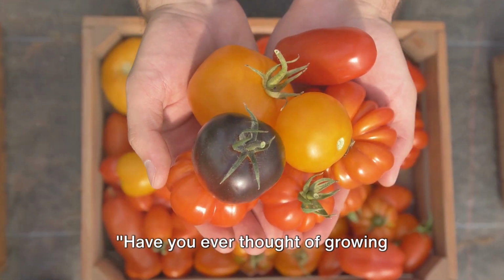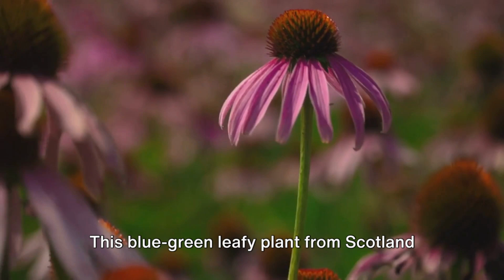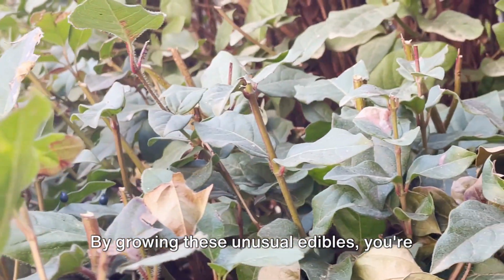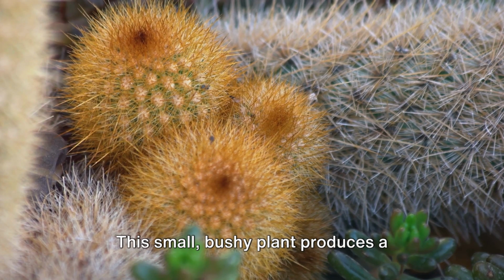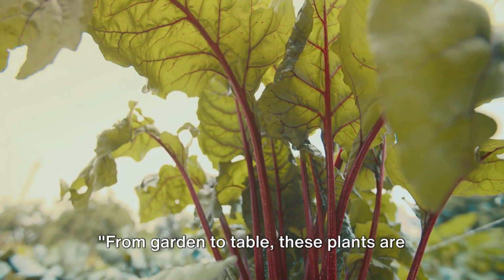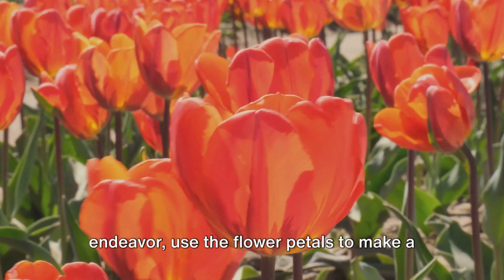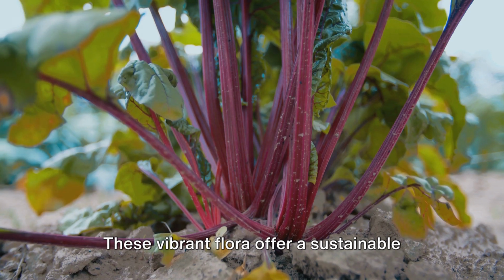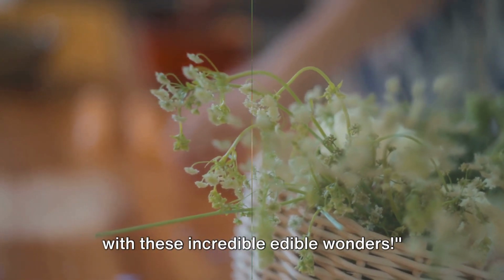Unusual Edible Plants to Grow in Your Garden: Beyond Veggies!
Embark on a garden adventure beyond the usual with Unusual Edible Plants to Grow in Your Garden: Beyond Veggies! Transform your garden into a treasure trove of edible landscaping marvels. This guide is not just about the typical vegetable garden; it's an invitation to explore edible garden plants that are both easy to grow and extraordinary. Whether you're a novice or seasoned gardener, discover how to diversify your plants selection with options perfect for how to garden in Canada or anywhere with a love for garden tours.

Looking for easy garden vegetables to grow or perhaps the most unusual veggies to dazzle your dinner guests? Dive into the world of wild edible plants with us. Planning your vegetable garden just got exciting as we introduce you to plants vegetable garden varieties you never thought possible. Alongside practical garden tips, this video is a doorway to creating an edible, vibrant kitchen garden filled with unusual vegetables and edible plants that are both decorative and delicious.

Discover edible landscape plants and edible flowers garden concepts to beautify and enrich your green space. Whether you're curious about what plants are edible or seeking the easiest veggies to grow, let's turn your garden into a canvas of edible wonders. Join us on this green journey, and let your garden be a testament to nature's incredible variety.